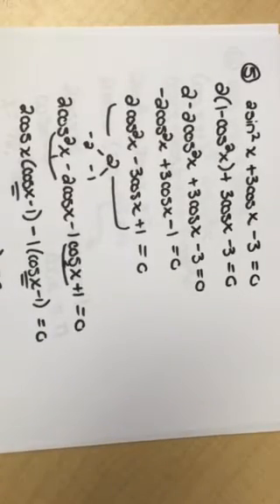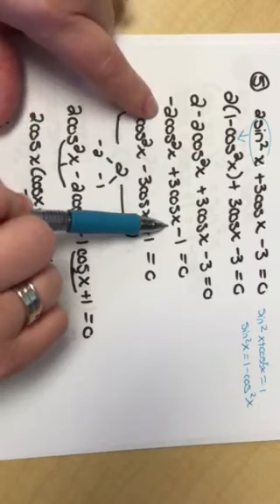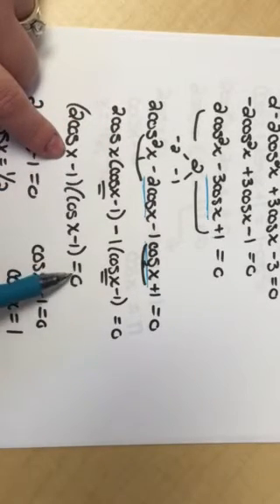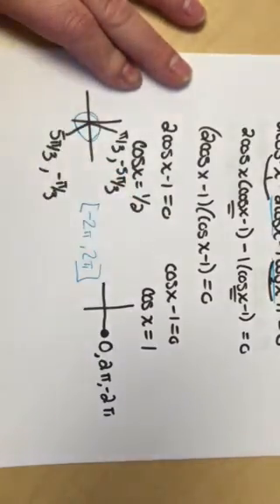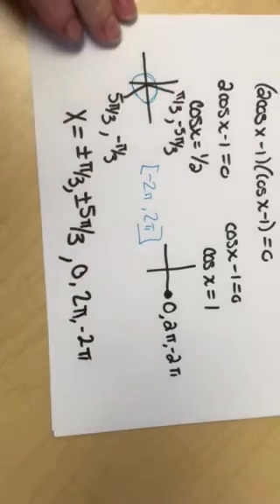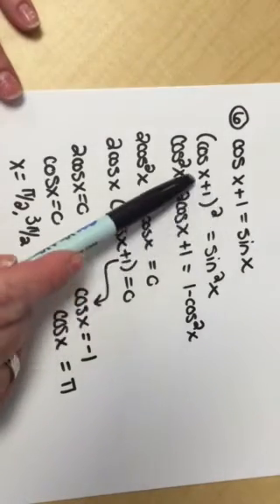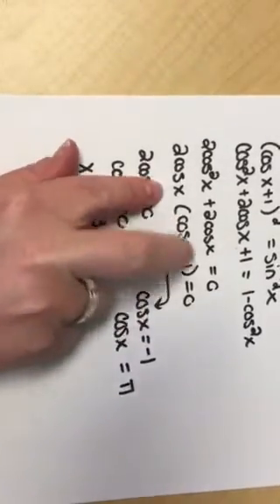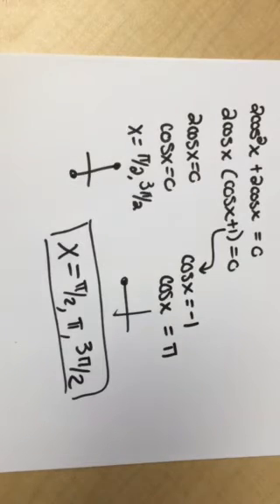Solving trig equations part 3